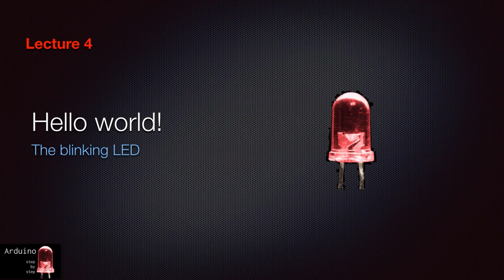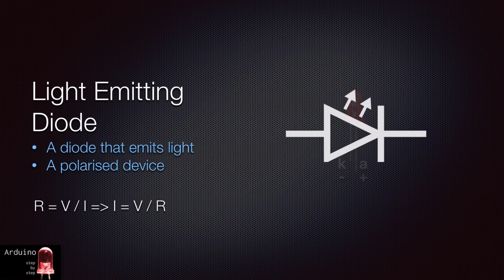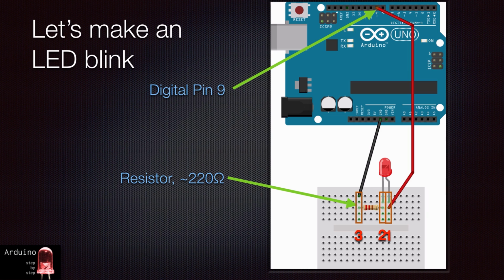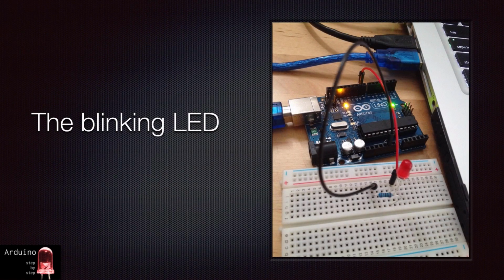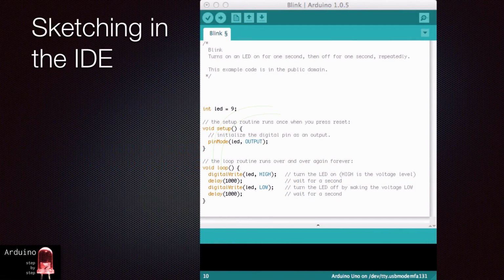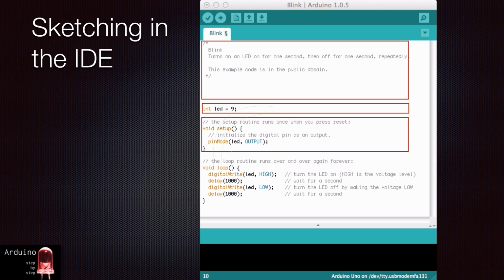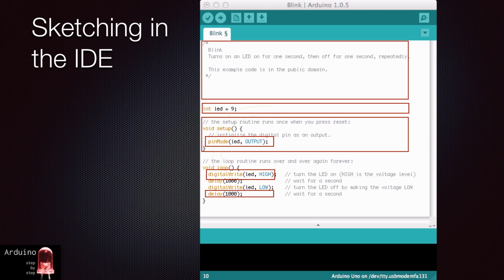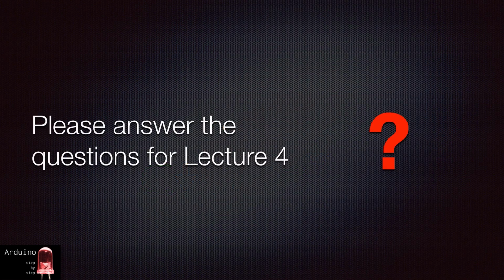Arduino SbS Introduction - Make an LED blink on and off